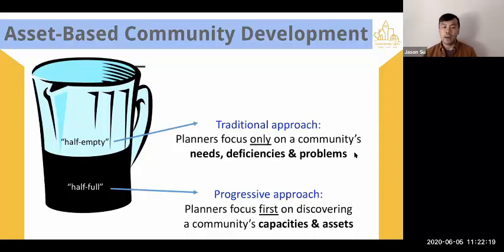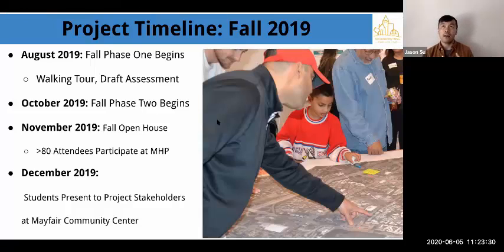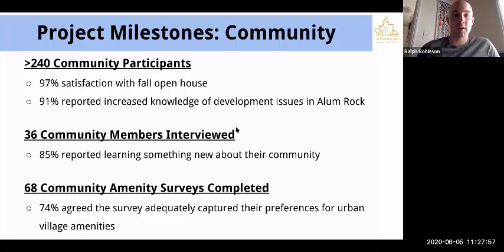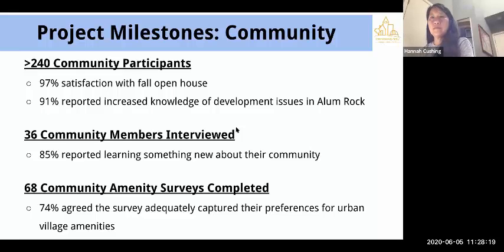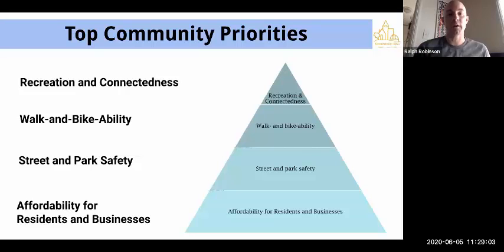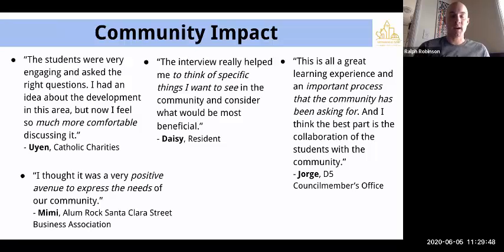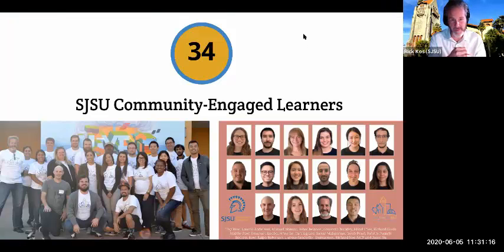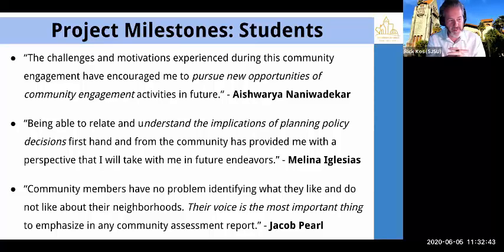Community Planning project presented at CommUniverCity Steering Committee Meeting on 6/5/20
Presentation by Richard Kos, Jason Su, Imelda Rodriguez, Ralph Robinson, and Elma Arredondo on an assessment & visioning process for residents and businesses. The project is a collaboration between SJSU’s Urban and Regional Planning Department students led by Richard Kos, Jason Su, and staff of the City of San José, who engaged and gathered feedback from community members and stakeholders to generate a Community Assessment Report for City staff and the community.